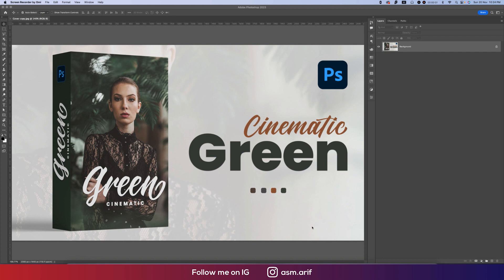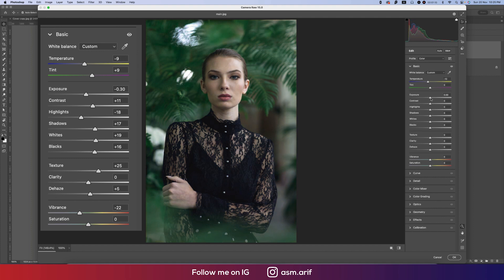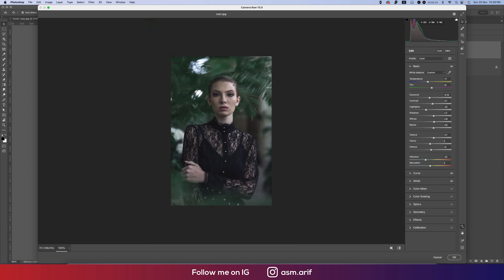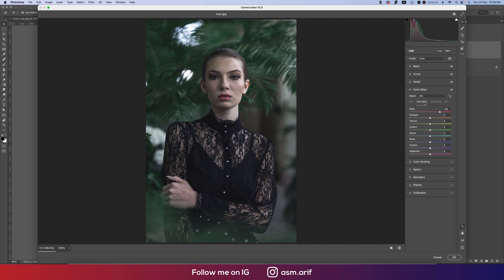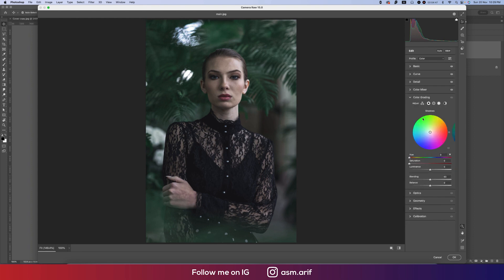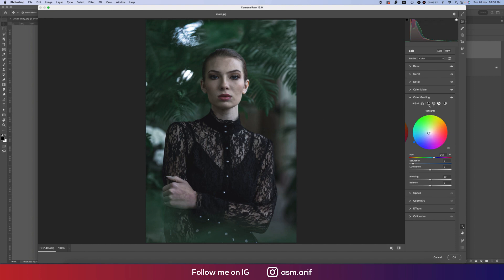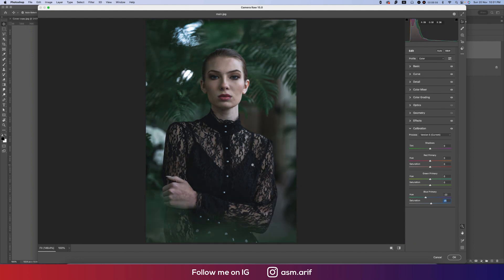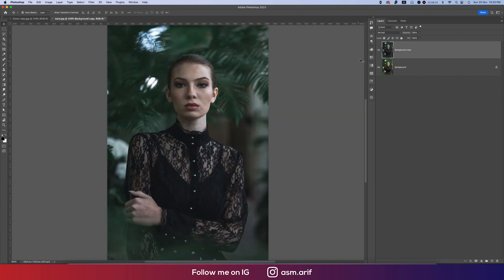Green Cinematic Color Grading Tutorial for Photoshop CC (In Depth)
Hello everyone, today I'm going to show you something new. For Photoshop CC, a green cinematic color grading tutorial (In Depth)